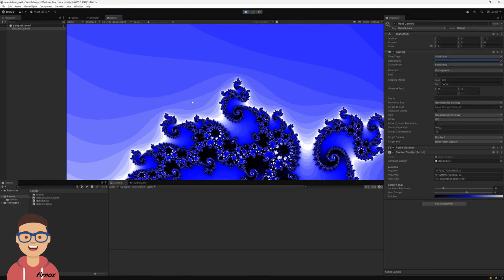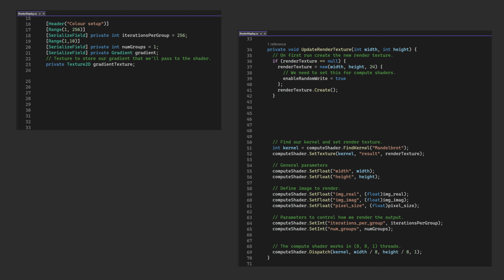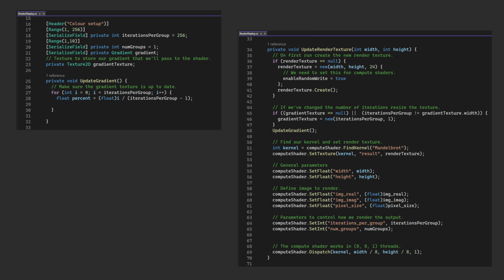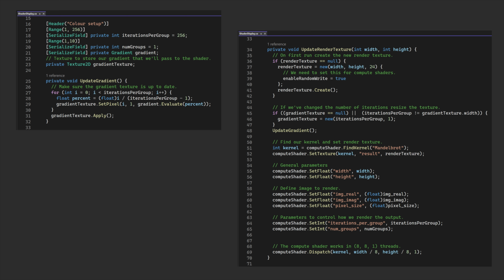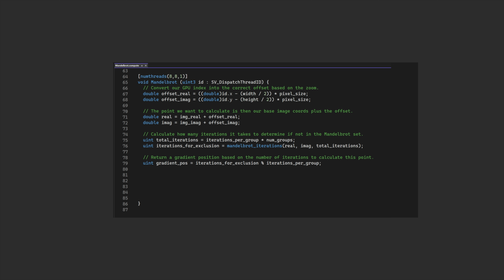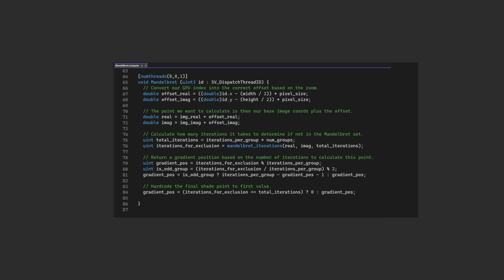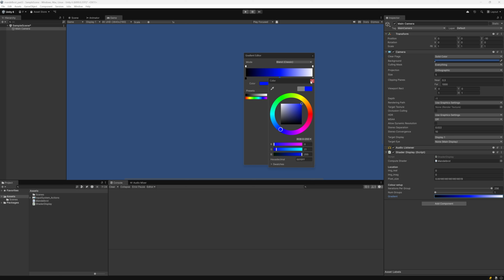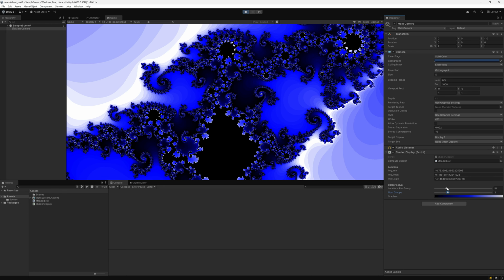Unity shader stories - Mandelbrot Set (Part3: Colour gradients)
Learn to visualise stunning fractals with Unity using compute shaders. In this tutorial, we add a gradient picker in the Unity inspector and apply this in the shader to the Mandelbrot set visualisation.

We are going to use the Graident in Unity to allow us to create and swap out gradient in real-time in the Unity inspector. This is rendered to a Texture2D object and passed to the compute shader to be used in the visualisation.

Contents:
0:00 Introduction
0:23 Adding the gradient to Unity
3:35 Updating shader code
6:08 Gradient tool
7:00 Demo